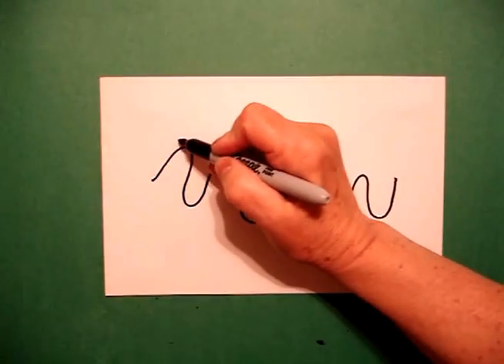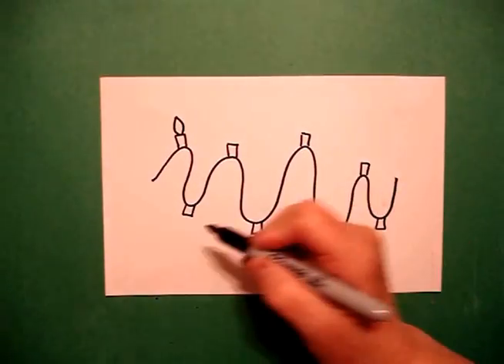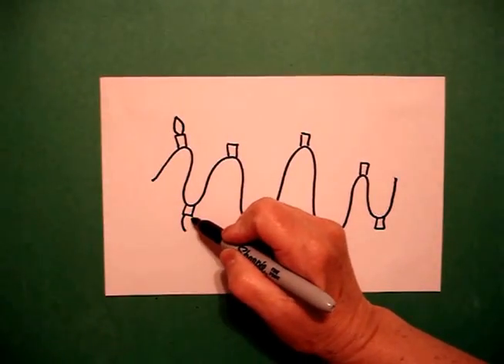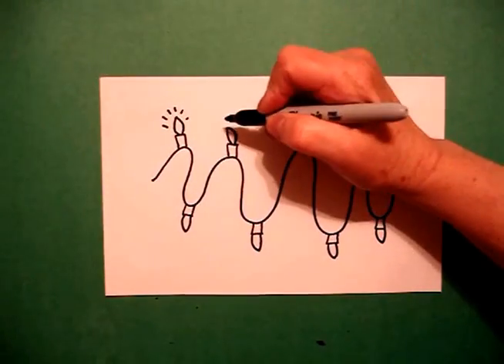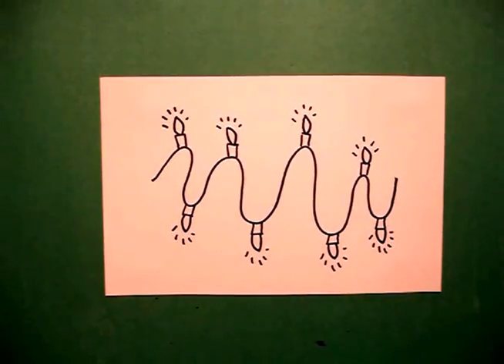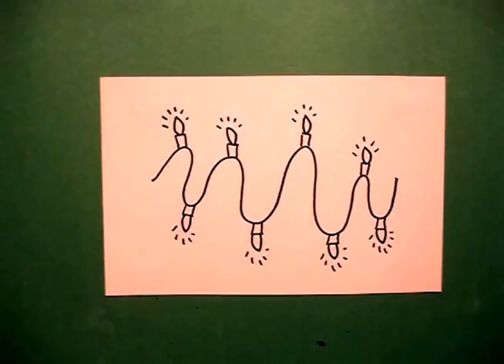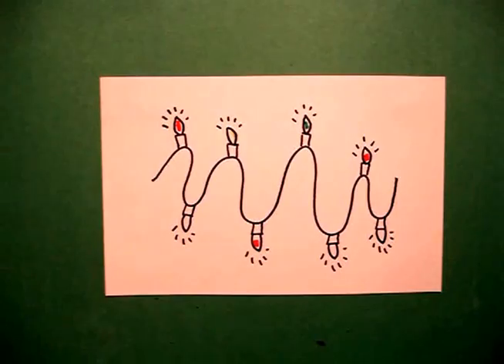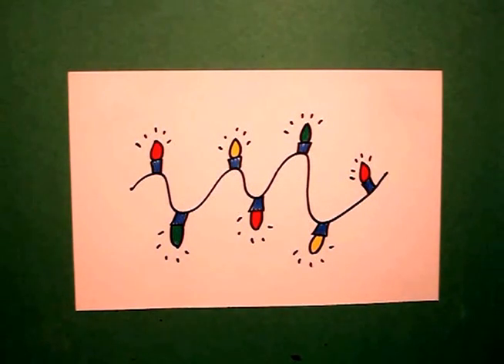Let's Draw Christmas Lights!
Easy to follow directions, using right brain drawing techniques, on how to draw a string of Christmas lights.